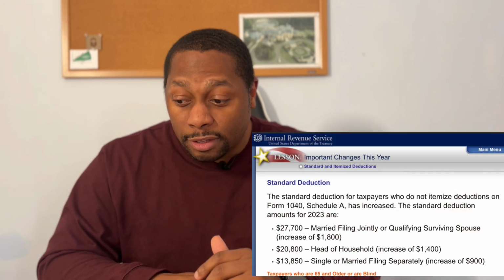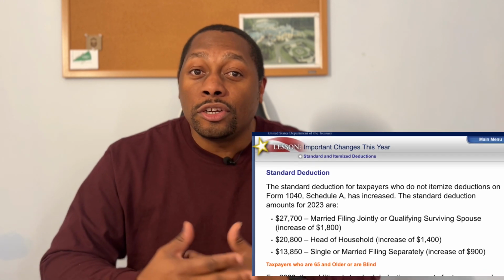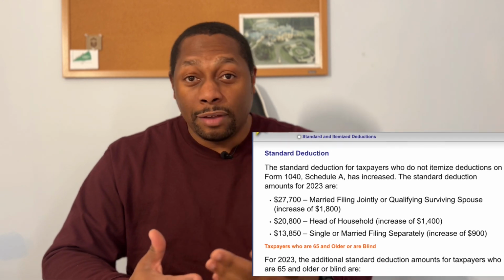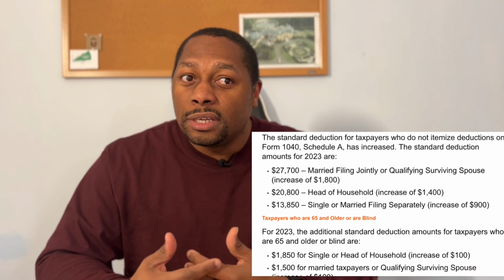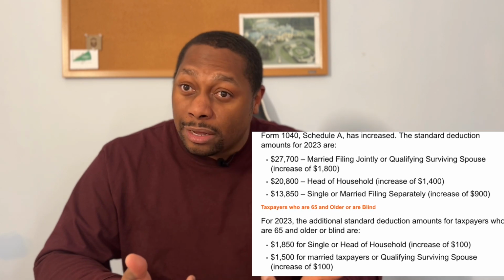What is a STANDARD deduction ?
Clearly, as always  nothing here is financial advice nor should it be conflated as such